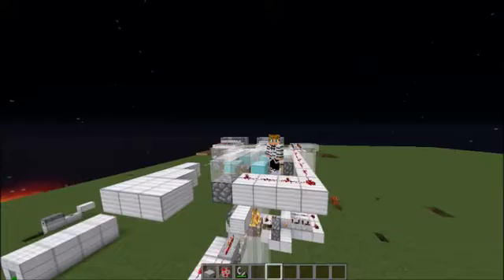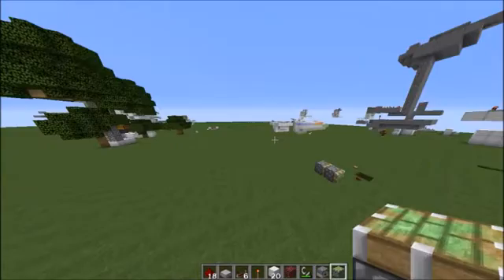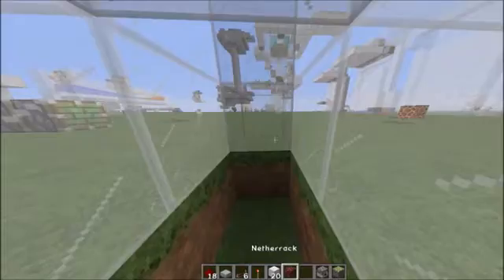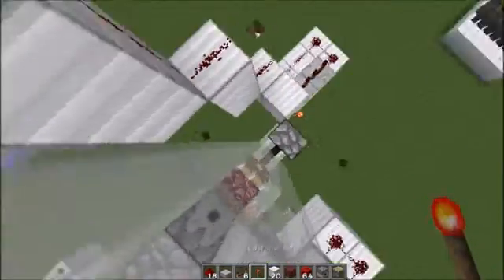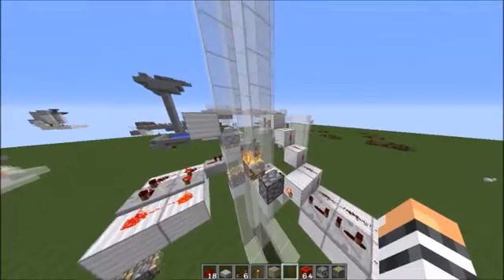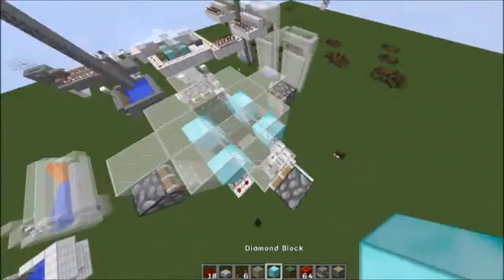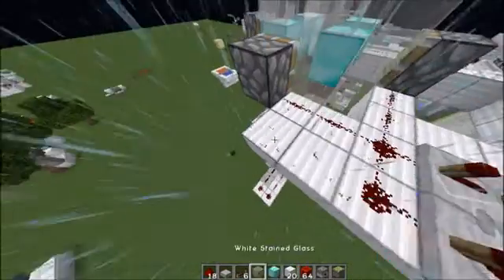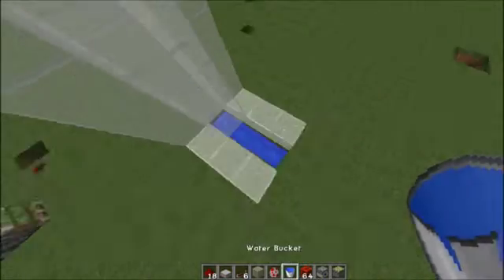CHICKEN GRINDER #2 (auto chicken cooker with no furnace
heloo everybody zebraG back with a #2 to the all mighty chicken grinders! you guys absolutely loved the first one so i decided to make a second one putting into though all of your questions and concerns of the first one!!